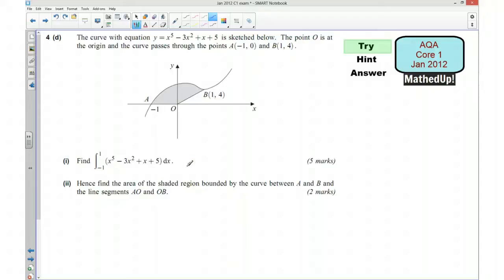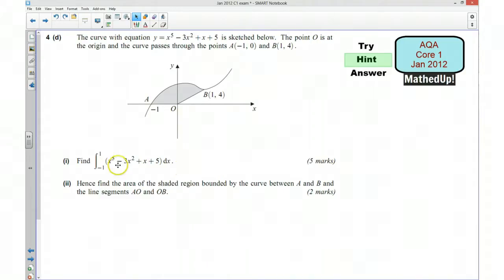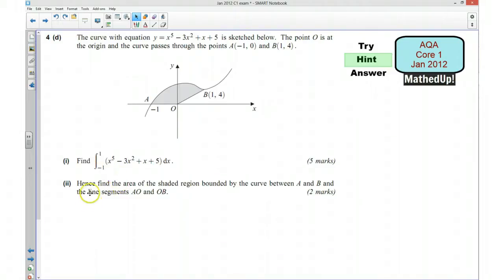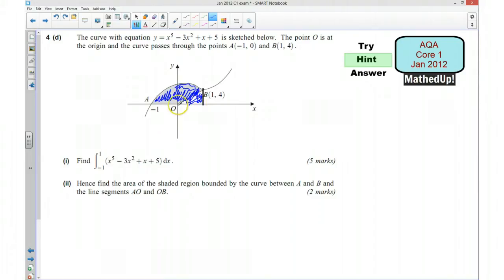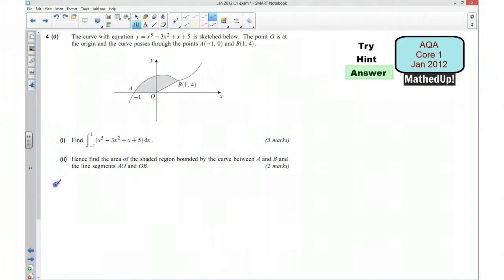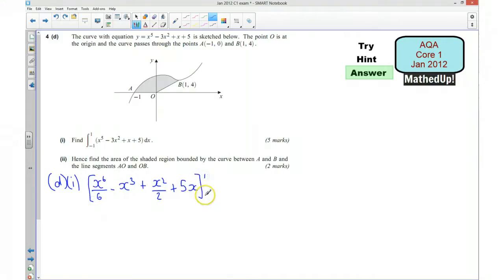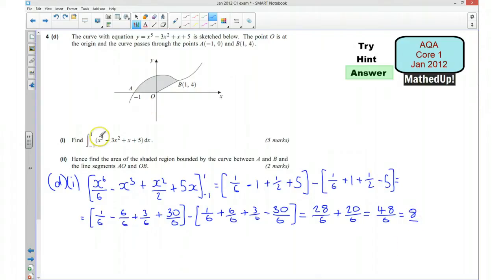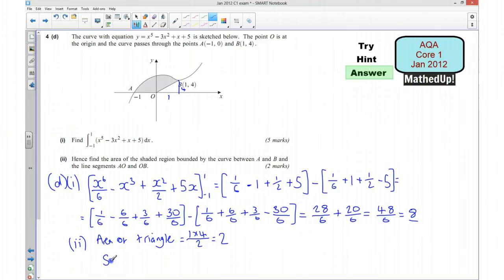AQA Core 1 Jan 2012 Q4d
AQA Core 1 Jan 2012 exam question on integration including definit integrals and finding the area under a curve.